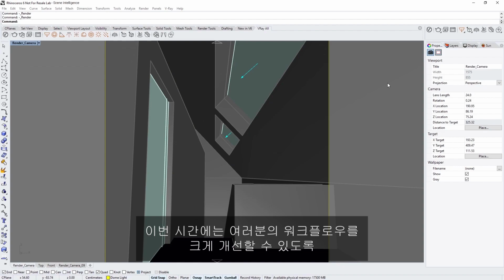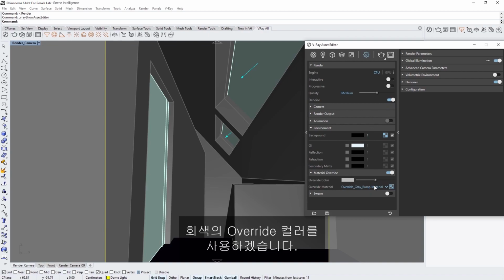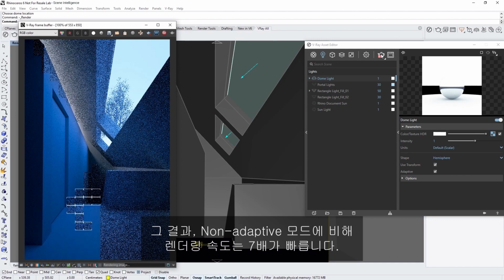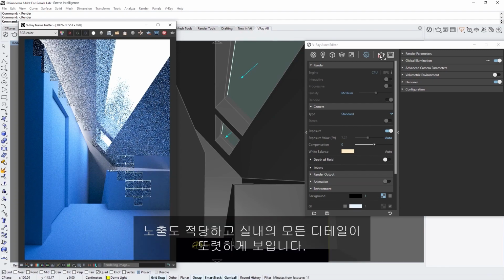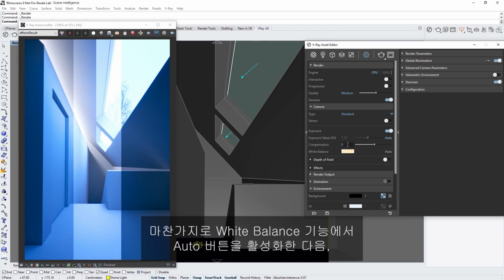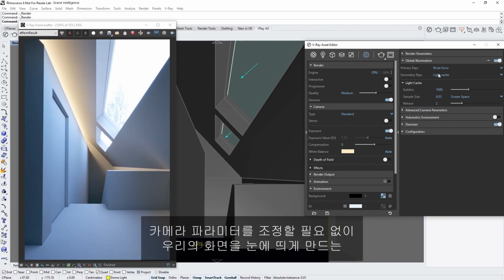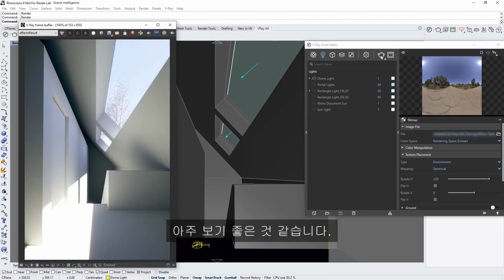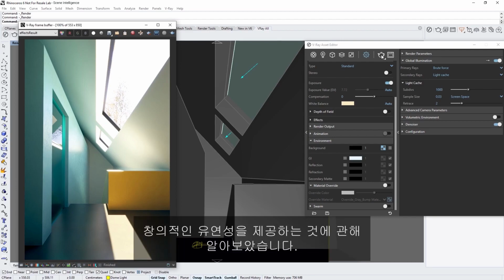V-Ray Next for Rhino Coursware — 화면 지능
에서 무료 30일 테스트 라이선스를 신청하실 수 있습니다.

이번 시간에는 여러분의 워크플로우를 크게 개선할 수 있도록 V-Ray Next for Rhino에서 사용 가능한 몇 가지 새로운 스마트 개선 기능에 관해 이야기해 보겠습니다. 여기에는 새로운 Auto Exposure, Auto White Balance 설정, 새로운 Adaptive Dome Light 등이 포함됩니다. 이를 함께 사용하면 화면 셋업 타임이 줄어들고 렌더링 속도는 빨라지기 때문에 V-Ray가 나머지를 처리하도록 맡겨 두고 여러분은 디자인의 미적 측면에 좀 더 많은 시간을 할애할 수 있습니다.

먼저 Asset Editor를 열고 화면을 자세히 살펴보겠습니다.